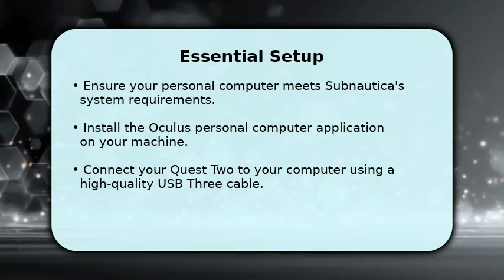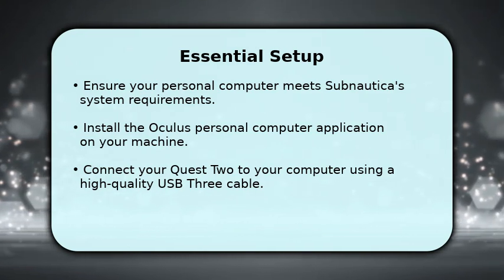How to Play Subnautica VR with Oculus Quest 2 2025 - Easy Guide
▸ (v) Get ready to explore the depths of the ocean in Subnautica VR on your Oculus Quest 2. In this easy-to-follow guide, we'll show you how to set up and play this amazing game. From installing the necessary software to navigating the underwater world, we've got you covered.

Subnautica VR, Oculus Quest 2, VR gaming, Subnautica gameplay, Oculus Quest 2025, VR headset setup, Subnautica tutorials, Oculus Quest 2 tips, VR game guides